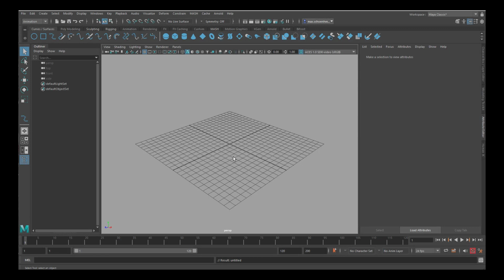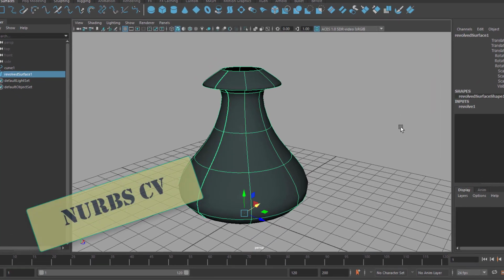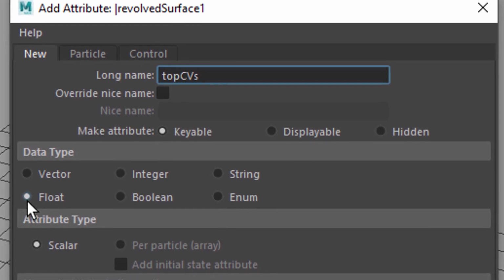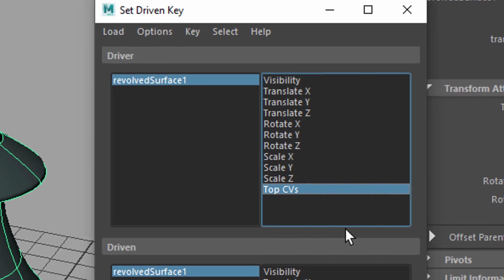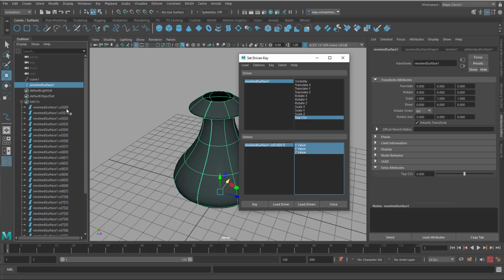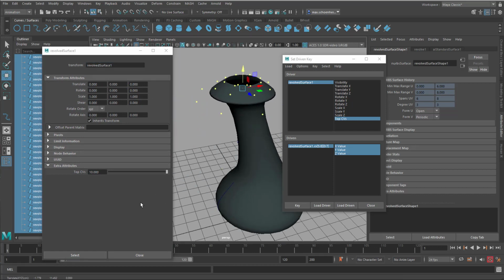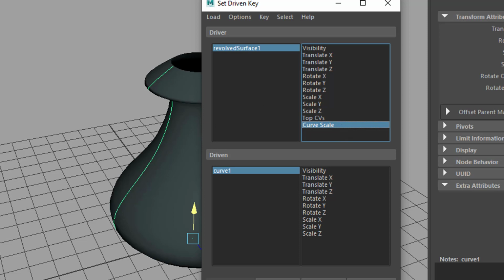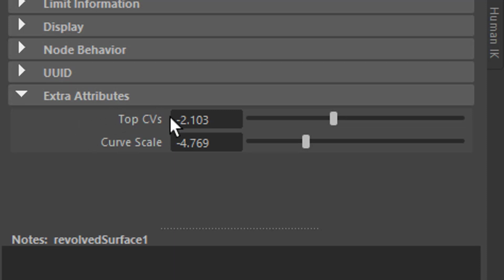Maya: Custom Attributes And Driven Keys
Here you can support my educational work

And for an in depth NURBS modeling course, check out these 12 part tutorials: